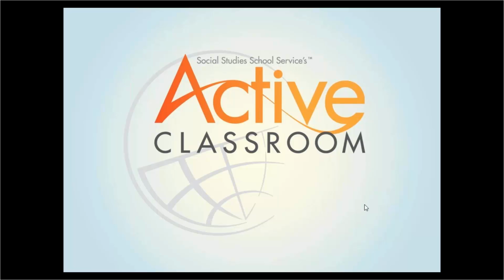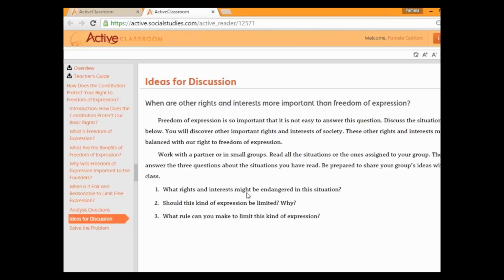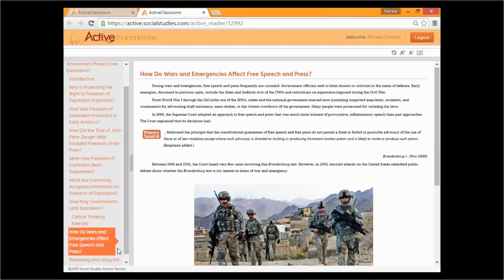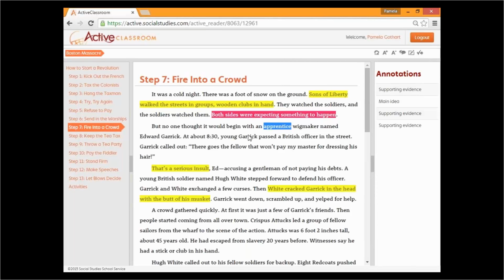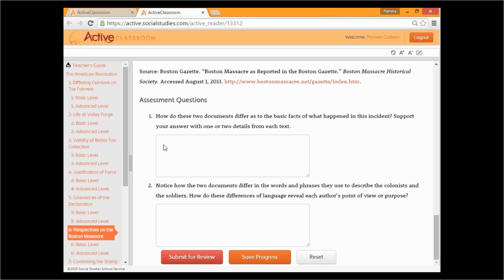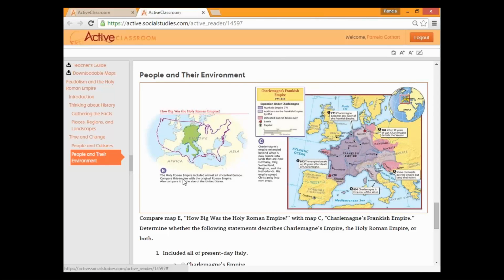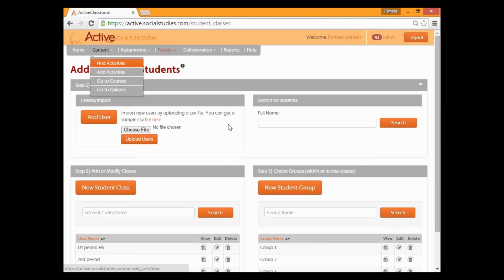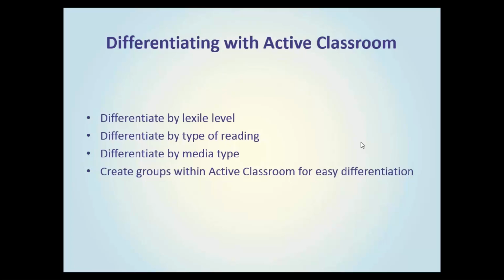Webinar (10/13/15): Differentiating Instruction with Active Classroom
Learn how to differentiate instruction using Lexiled readings and various types of instructional media.